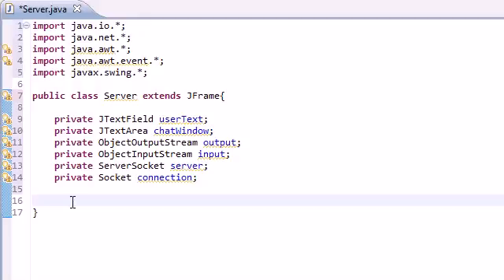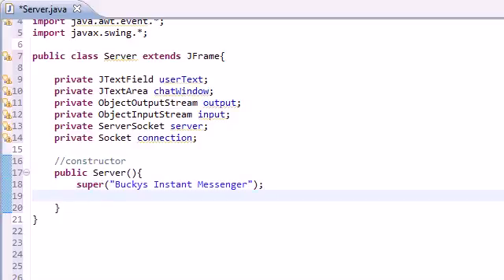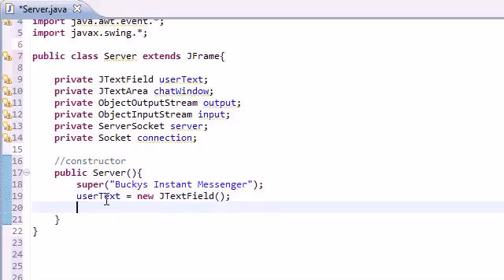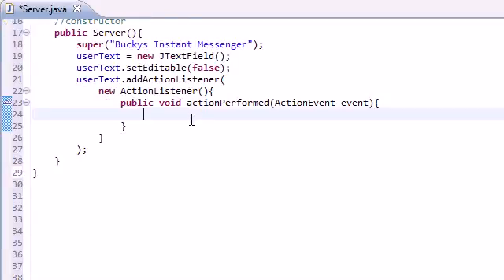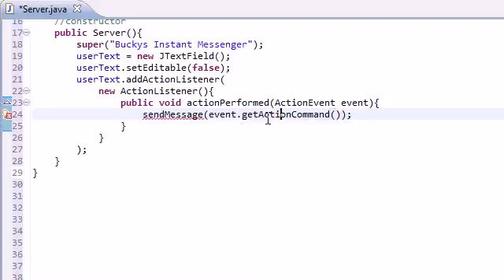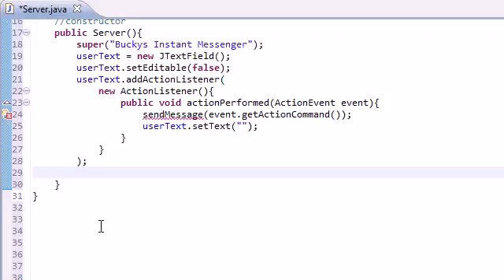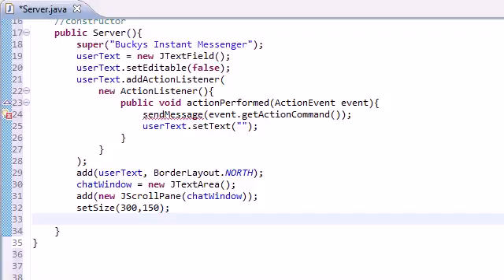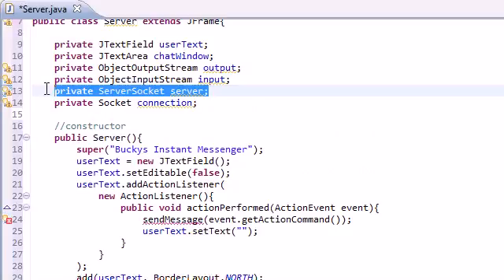Intermediate Java Tutorial 39 GUI for Bucky Instant Messenger YouTube